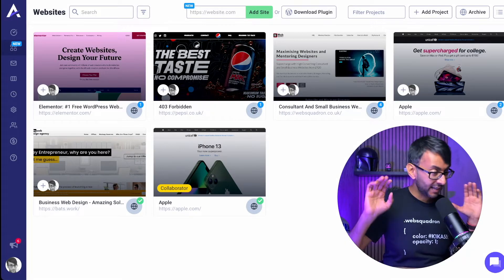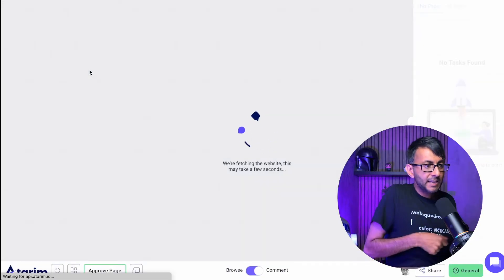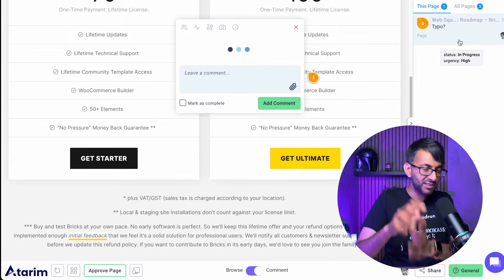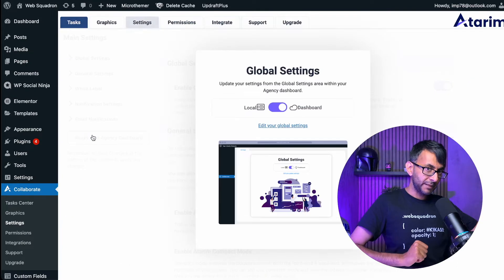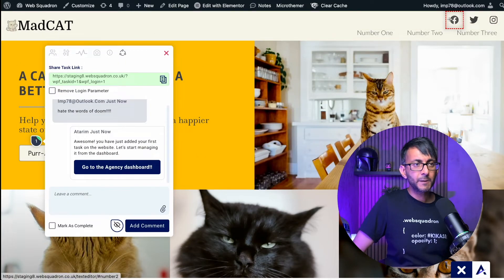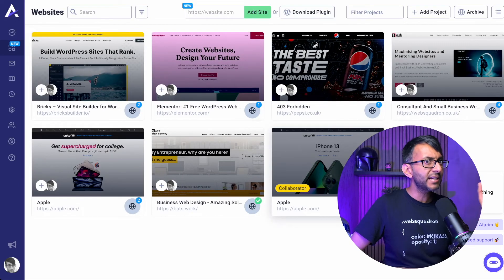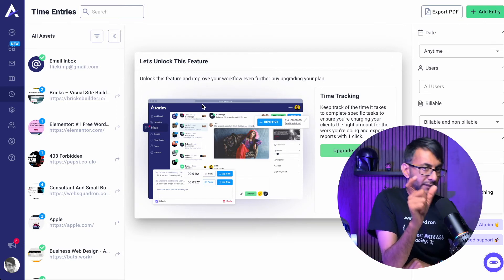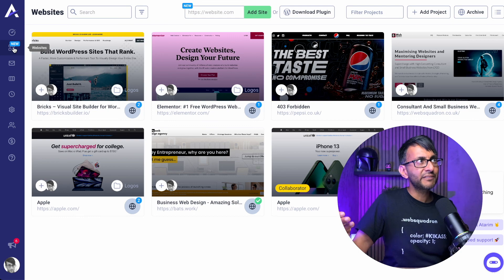An Overview of Atarim's Free Plan & Everything It Has To Offer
There is so much that you can do with Atarim.io with the FREE version.

Let's Tour the Benefits of Atarim FREE -  Atarim.io Website Collaboration Tool